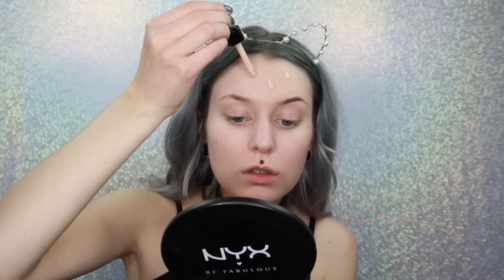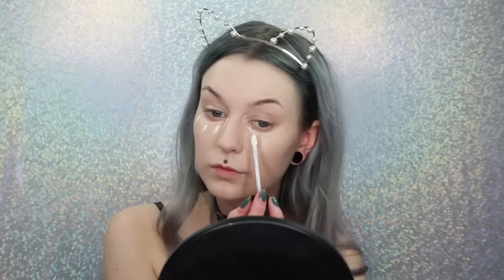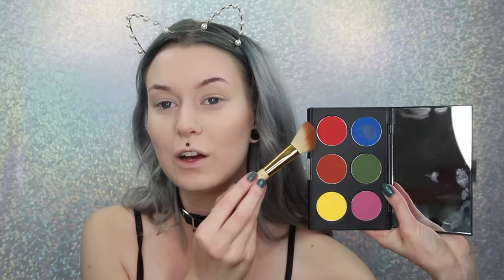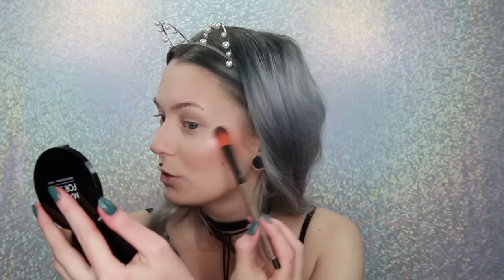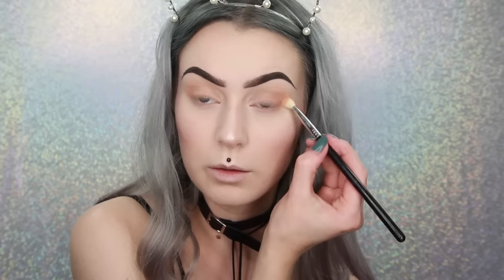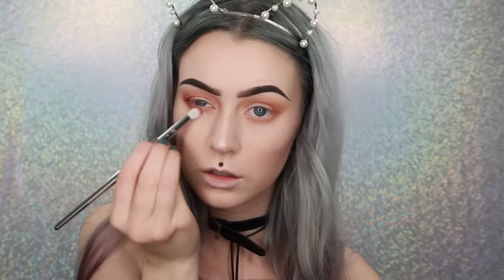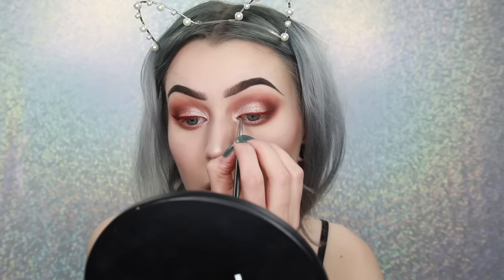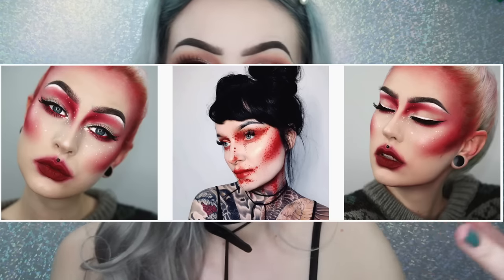GRWM Sexy Red Eyeliner & Smudgy Lips + I'M MOVING!! | Evelina Forsell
HEY HELLO EVERYONE!!!
I have the most exciting news!!! I'm finally going to move to my "own" place... renting hehe but still!!! I'M SO EXCITED, I CANT WAIT! THUMBS UP IF YOU'RE EXCITED AS WELL :DDDD

Sleek Color Corrector
Nyx Total Control Drop Foundation Alabaster
Too Faced Born this Way Concealer Very Fair
Kat Von D Concealer White Out
MuFE Pro light Fusion 01
LH Cosmetics Infinity Palette
Melt Dark Matter Stack
Nyx Away we Glow Liquid Highlight Moon Glow
MuFE Star Lit Powder 13 & 12
Nyx Vivid Bright Cream Color Bad Blood
Loreal Miss Manga Mascara
Ardell Demi Wispies Eyelashes

Brushes Used:
LH Cosmetics
Vanity Planet
Real Teqnique

I'm Wearing:
Choker from eBay
Top from Boohoo

Camera I use: Canon EOS 600D